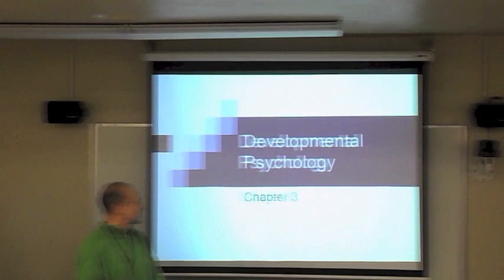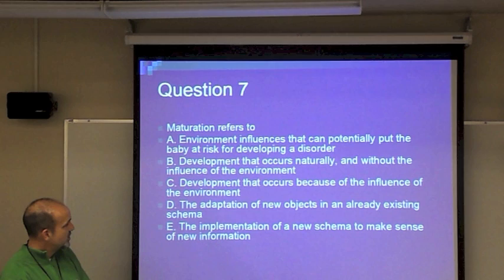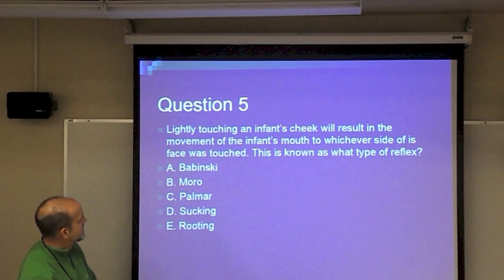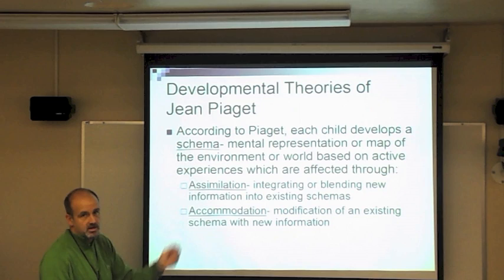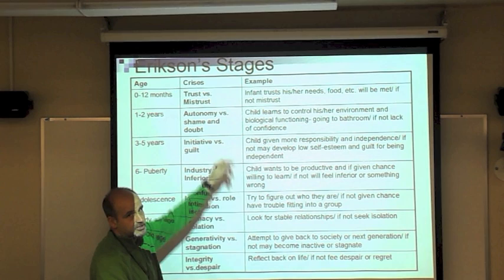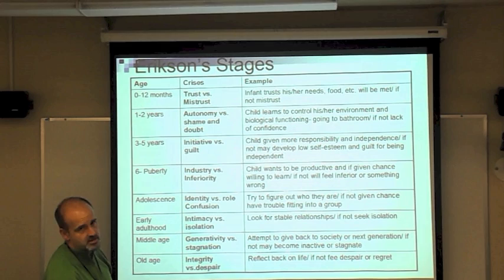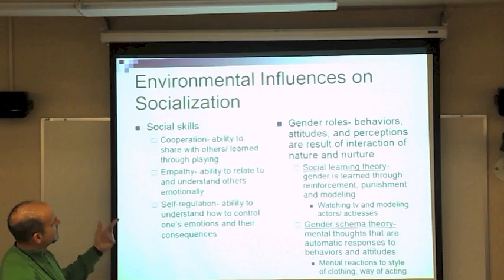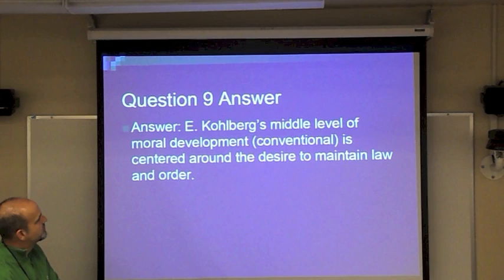Chapter 3: Developmental Psychology